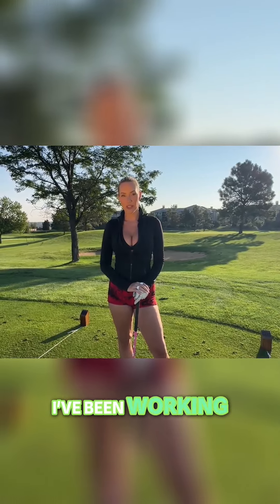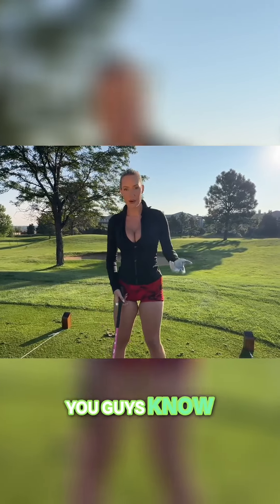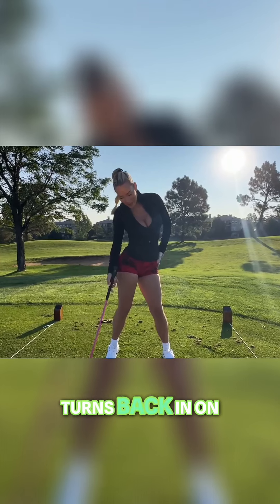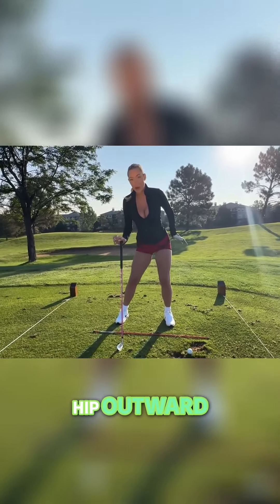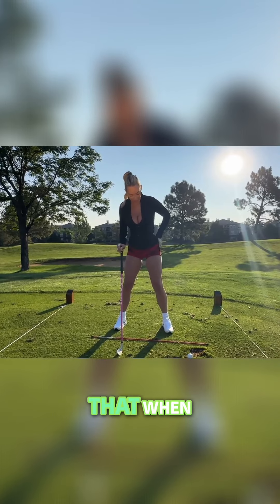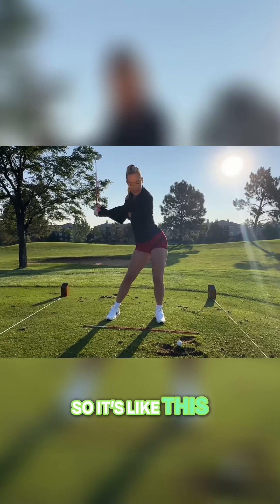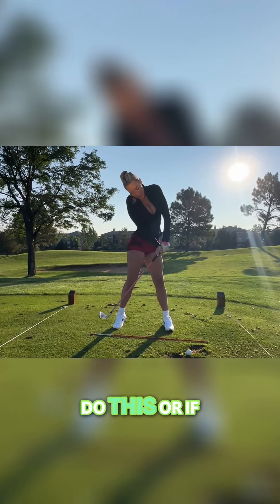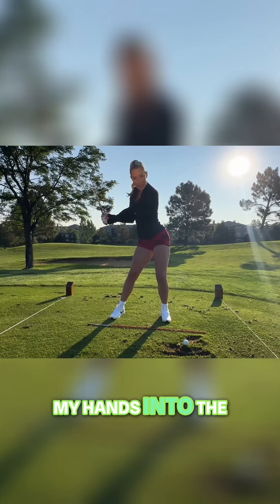Golf Swing Tips | Paige Spiranac How To Unlock Perfect Ball Striking with this Hip Move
Paige Tips